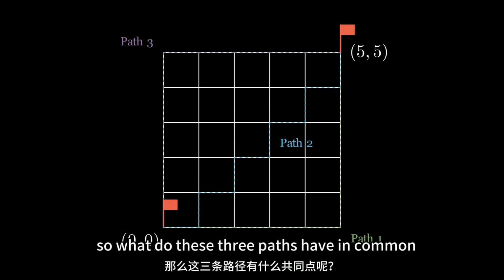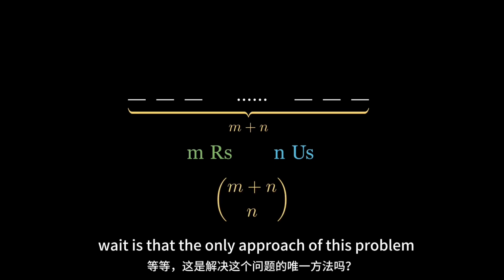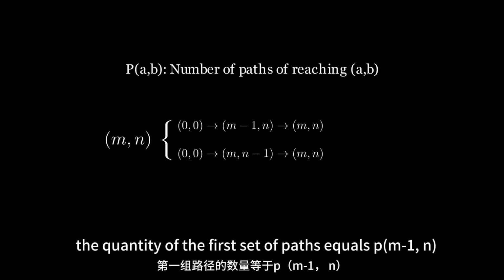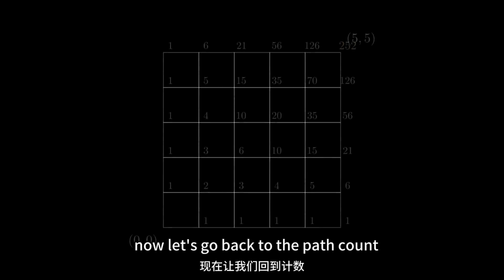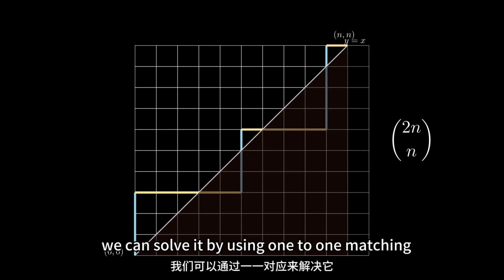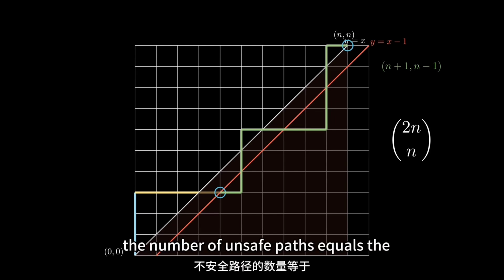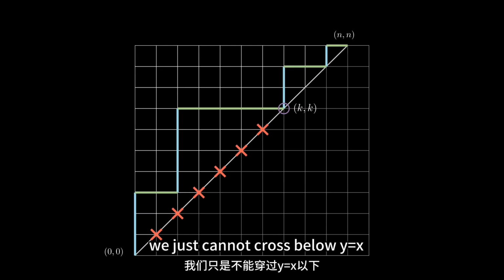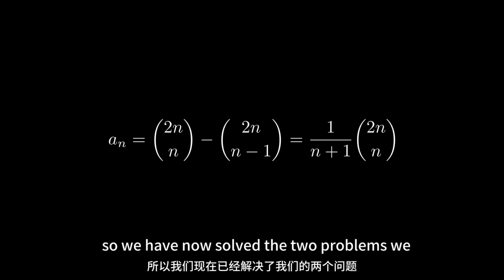Lattice Path Problem and The Catalan Number